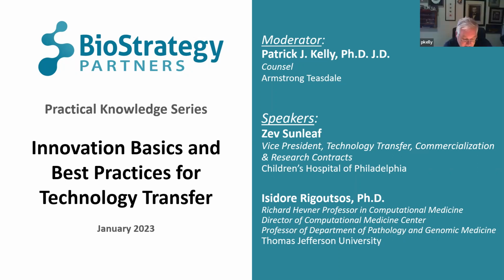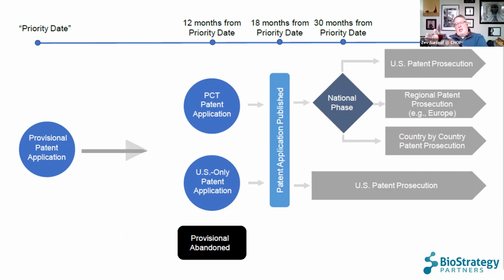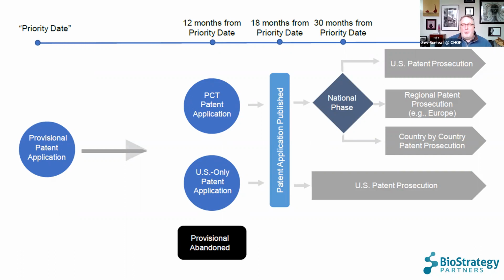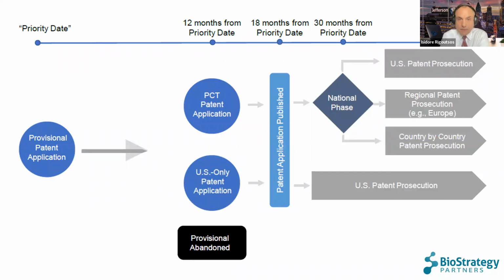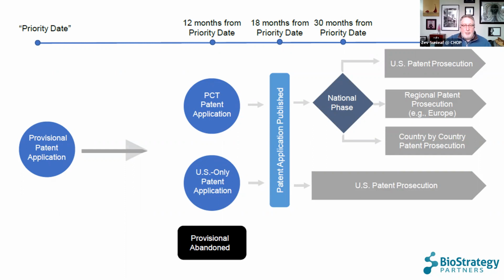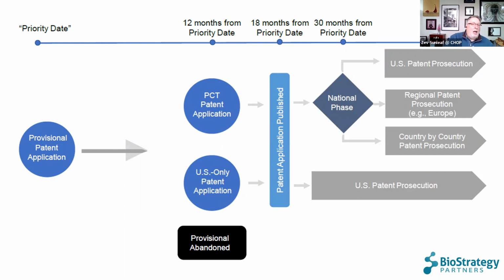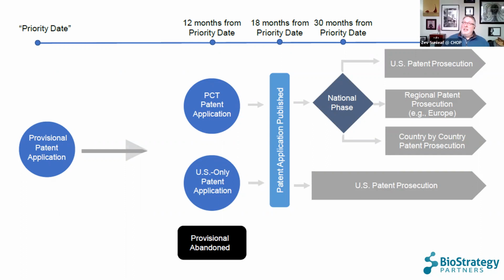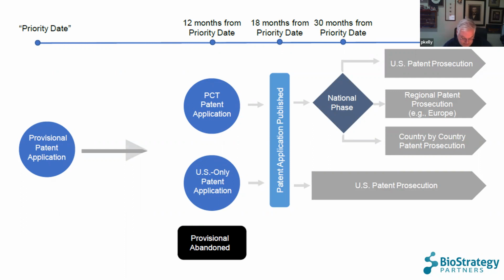BioStrategy Partners January PKS 2023: Innovation Basics and Best Practices of Technology Transfer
BioStrategy Partners Practical Knowledge Series Seminar

Innovation Basics and Best Practices of Technology Transfer

Learn about the fundamentals of turning a scientific discovery and research into innovations for the marketplace. Our panel of well-known experts includes a technology transfer expert, a life-science patent attorney, and a prolific academic inventor. They address the questions innovators face after intellectual property is generated and explore strategies you should consider as you advance intellectual property from proof of concept into a technology for commercialization.

Moderator:
• Patrick J. Kelly, PhD, JD, Counsel, Armstrong Teasdale

Panelists:
• Zev Sunleaf, Vice President, Technology Transfer, Commercialization & Research Contracts, Children’s Hospital of Philadelphia
• Isidore Rigoutsos, PhD, Richard W. Hevner Professor in Computational
Medicine, Director of Computational Medicine, Center, Professor of Department of Pathology and Genomic Medicine, Thomas Jefferson University